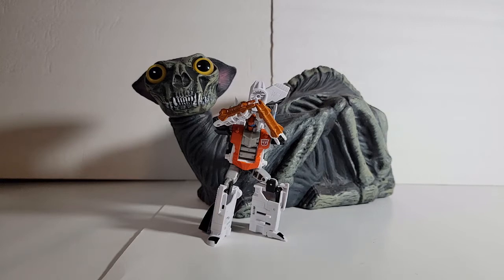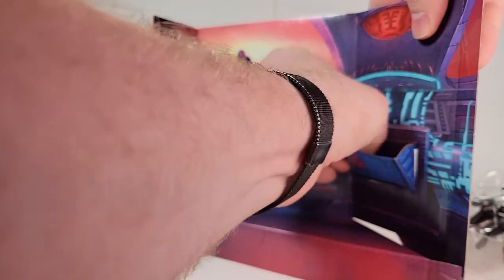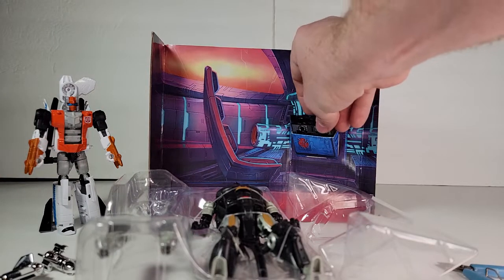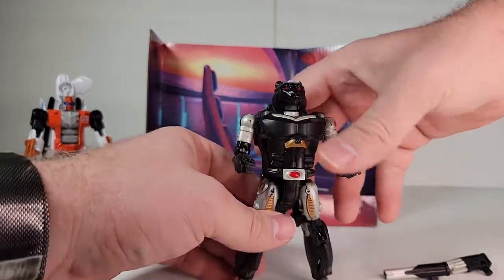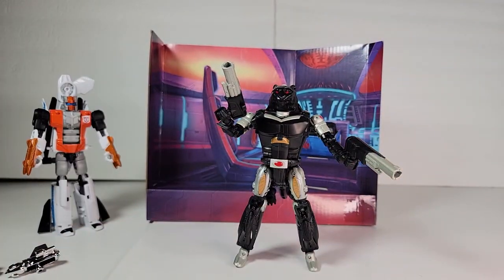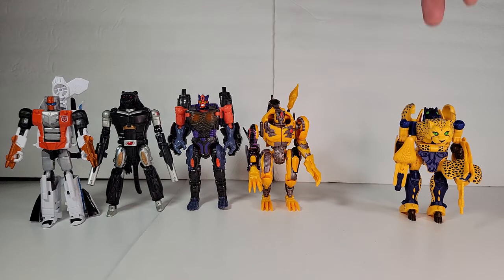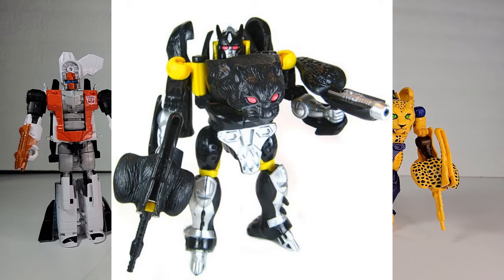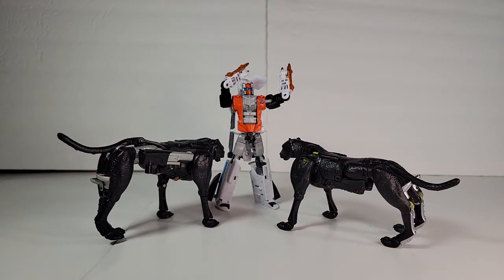AB Scale Project - Black Cats! (Beast Wars Ravage and Shadow Panther)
In this episode we open the new Pulsecon Exclusive Ravage and look for the best CHUG scale Beast Wars Ravage and Shadow Panther.